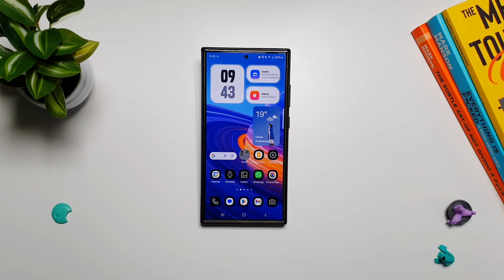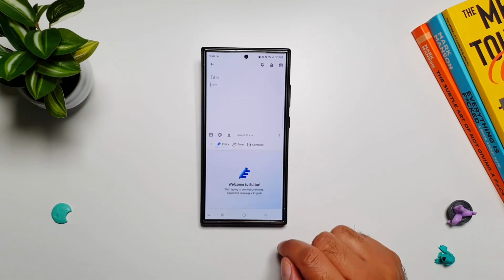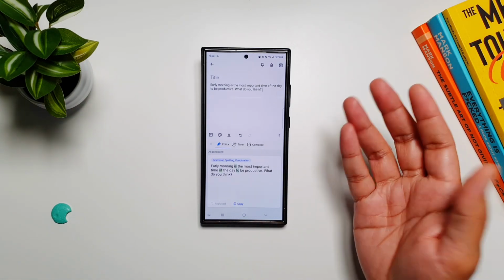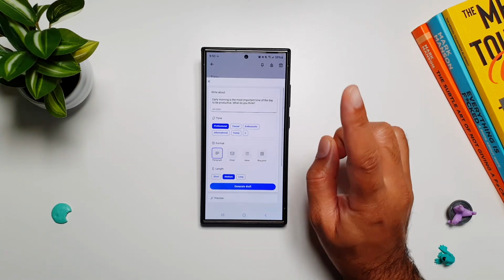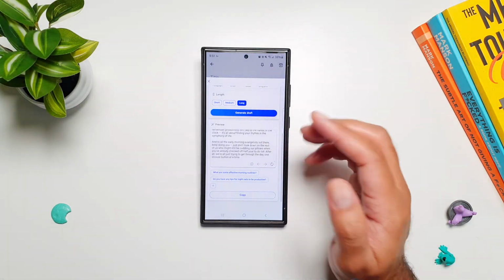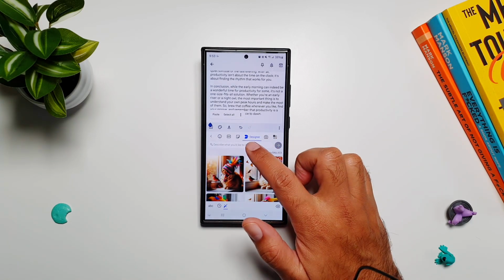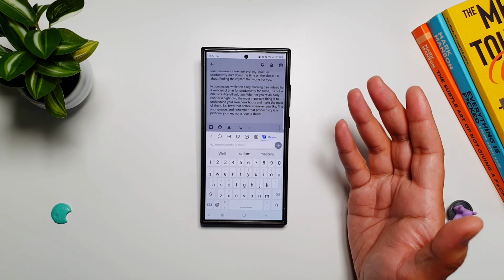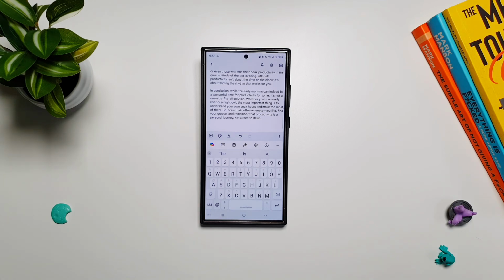Best AI Keyboard for Android! Crushes Samsung Keyboard and Google Gboard!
Here is an Android Keyboard with the best AI features!

Samsung Galaxy Watch Ultra:

Galaxy Watch Ultra Marine Band:

Galaxy Watch Ultra Trail Band:

Galaxy Ring:

Galaxy Watch Ultra Screen Protector:

Galaxy Watch Ultra Spigen Rugged Armor Case:

Galaxy Watch Ultra Spigen Rugged Armor PRO Case:

Best Creativity Camera:

Best Fitness Tracker:

Best Home Printer:

Best SD Card:

Best Storage Solution: